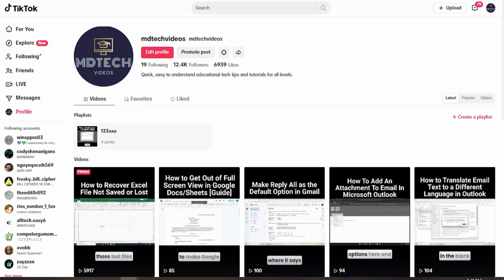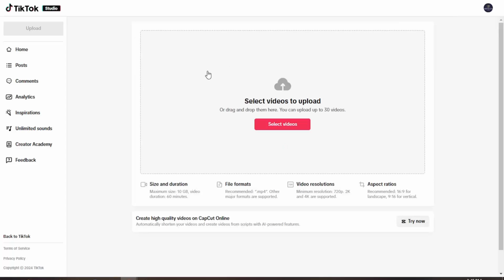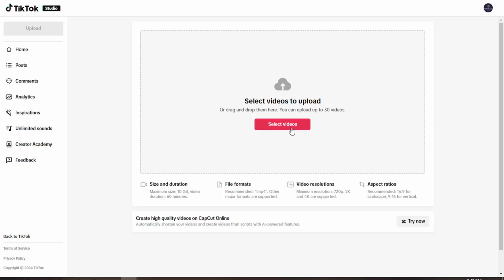How to Upload TikTok Videos From A Computer [Tutorial]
This tutorial explains how to upload TikTok videos from a computer, providing a convenient way to share your content directly from your desktop. Uploading from a PC allows you to use editing software to create high-quality videos before sharing them on the platform. The guide offers clear, step-by-step instructions to help you upload your videos efficiently, ensuring they are ready for your audience to view. By mastering the process of uploading from a computer, you can streamline your TikTok content creation and manage your uploads with ease.

how to upload a video to TikTok from computer
how to upload a TikTok video on a laptop
TikTok upload video from pc
how to upload TikTok videos from a computer
how to upload TikTok videos from pc
can i upload a video to TikTok from my computer
can i upload videos to TikTok from pc
can you upload TikTok from computer
how to upload TikTok video from pc
how to upload TikTok video from pc with music
upload TikTok video from pc
upload TikTok video on pc